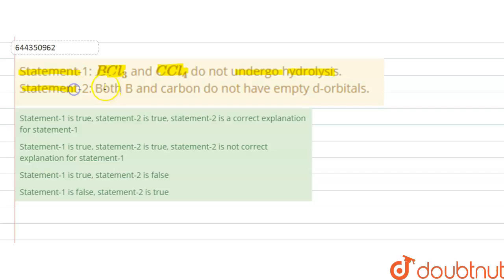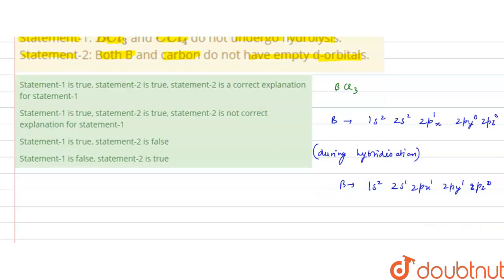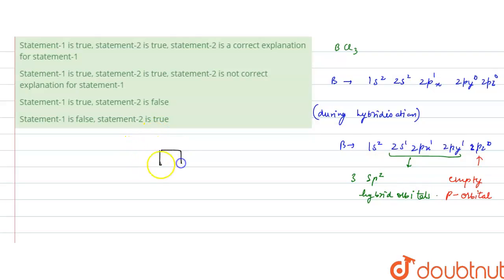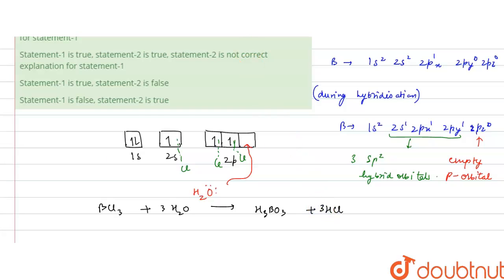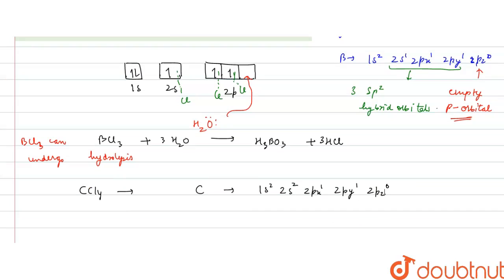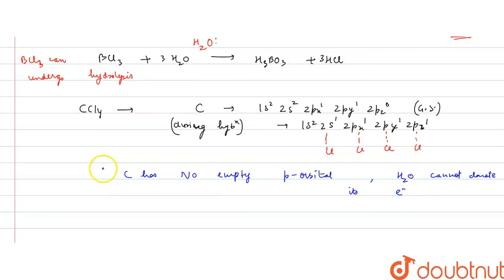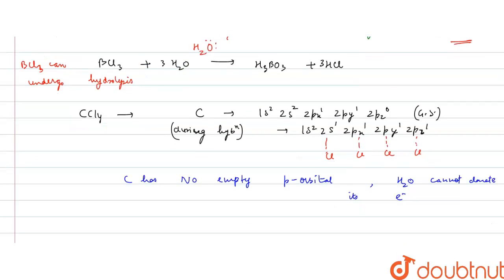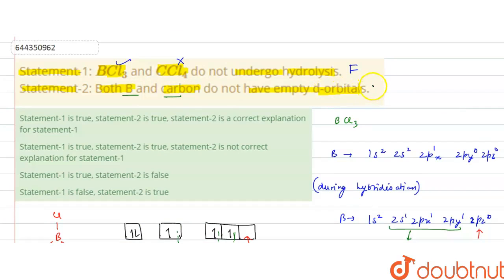Statement-1: BCl_(3) and C Cl_(4) do not undergo hydrolysis. Statement-2: Both B and carbon do n...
Statement-1: BCl_(3) and C Cl_(4) do not undergo hydrolysis. Statement-2: Both B and carbon do not have empty d-orbitals.
Class: 12
Subject: CHEMISTRY
Chapter: THE P-BLOCK ELEMENTS
Board:IIT JEE

👉 Have Any Query? Ask Us.